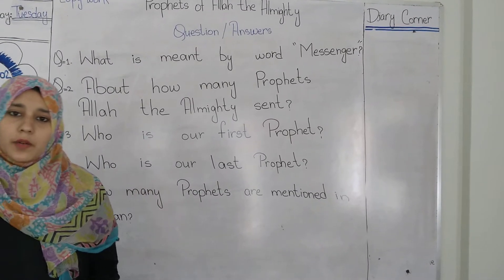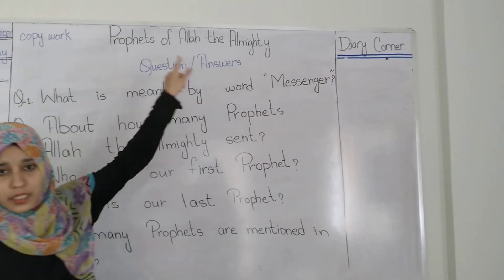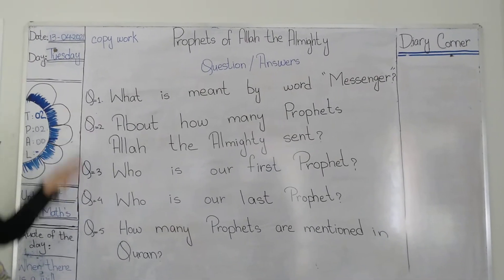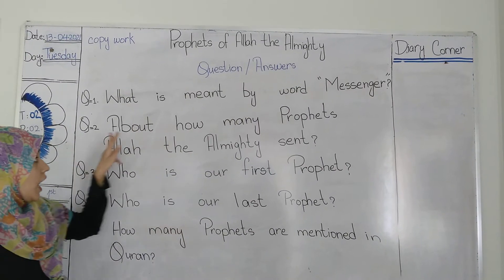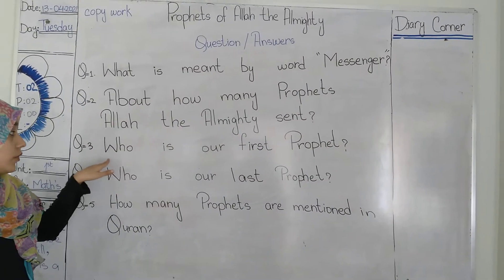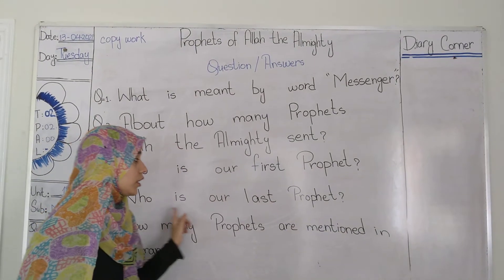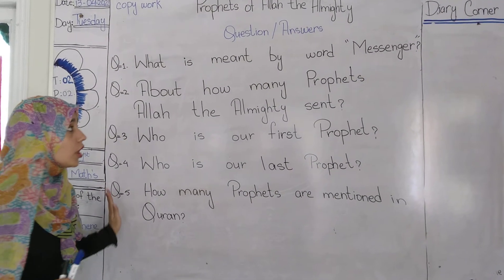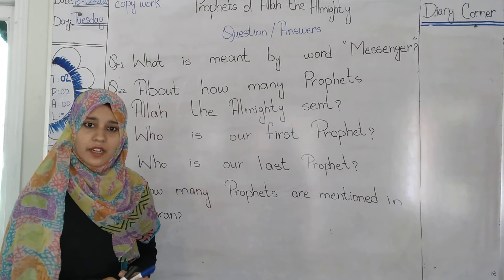grade 1, islamiat, unit The Prophets of Allah, copy work